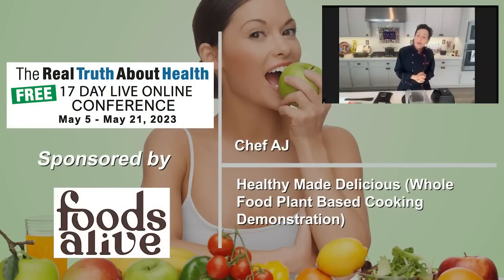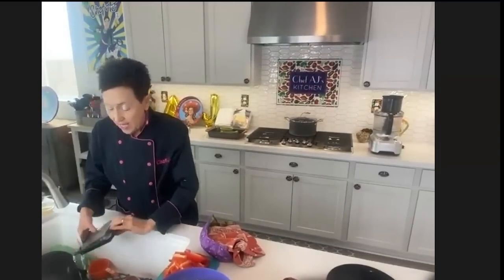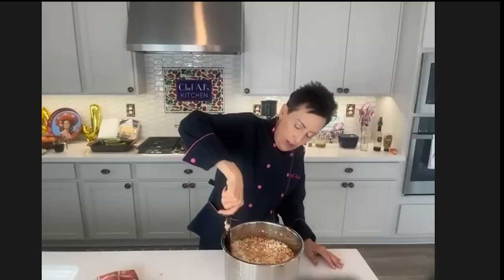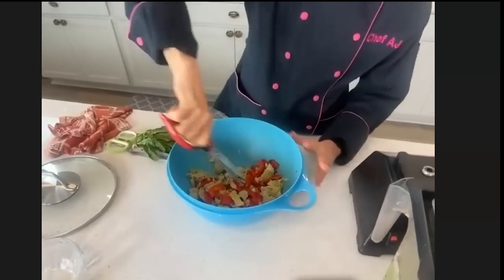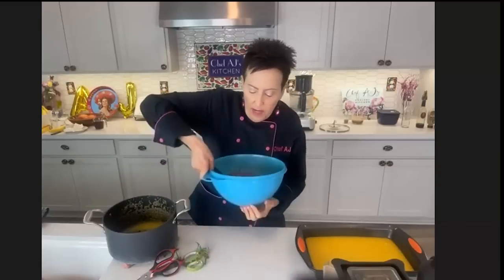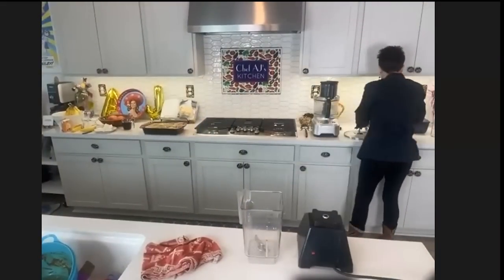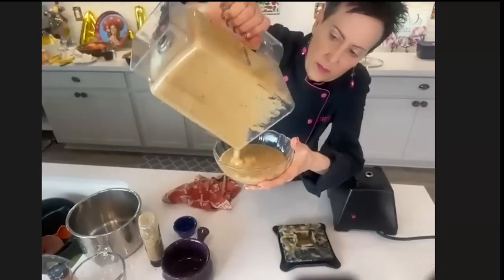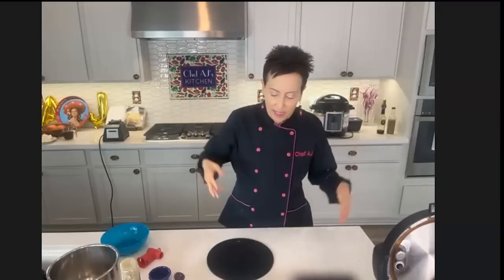Healthy Made Delicious (Whole Food Plant Based Cooking Demonstration) - Chef AJ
In this captivating session, Chef AJ delves deep into her weight loss journey and the power of whole food plant-based eating. Discover the secrets behind calorie density, why traditional diets fail, and how to truly satiate your appetite with nature's best. From understanding ethical veganism to choosing the right cookware, Chef AJ covers it all. Plus, don't miss her mouth-watering rice pudding demo! 🍏🥗🍚

0:00 The Art and Science of Culinary Preparation: Chef AJ's Secrets to a Healthy Kitchen
16:57 Chef AJ's Simplified Kitchen: Making Artichoke Polenta Pizza Bake
26:49 Chef AJ's Quick and Delicious Polenta Bake
39:04 The Art of Healthy, Simple and Flavorful Cooking with Chef AJ
53:32 Chef AJ's Guide to Transforming Vegetables with Air Frying and Delectable Desserts
1:05:47 Chef AJ's Joyful Bowl: Quick and Delicious Treats
1:17:16 Transforming Brussels Sprouts: A Delicious Makeover
1:31:59 Chef AJ on the Power of Knowing Your ""Why"" in Pursuing a Plant-Based Diet
1:45:32 Calorie Density: Eat More and Weigh Less